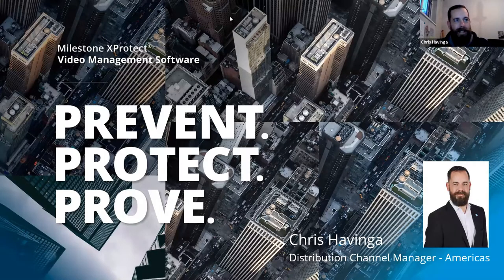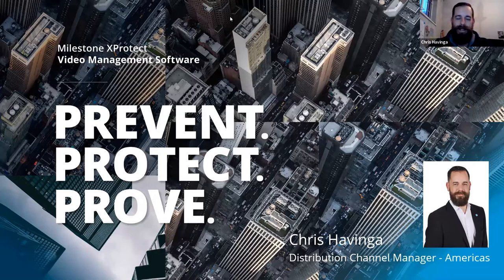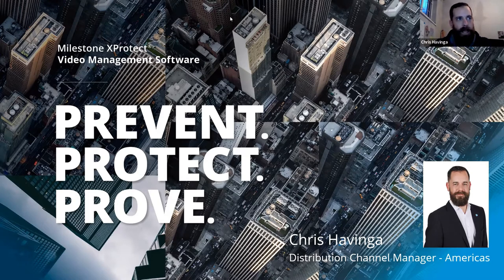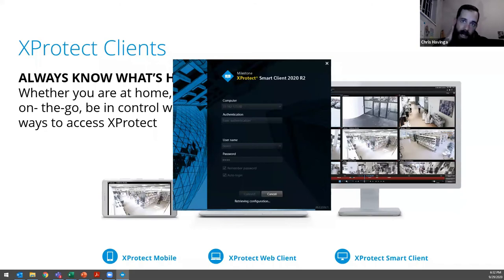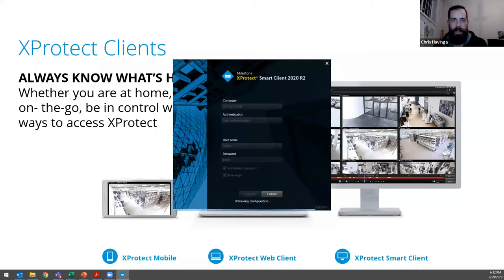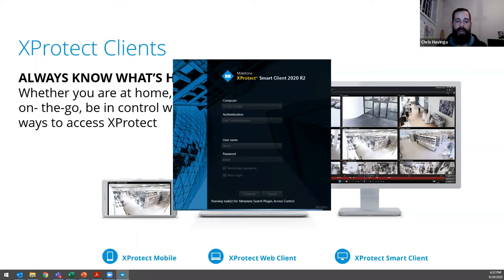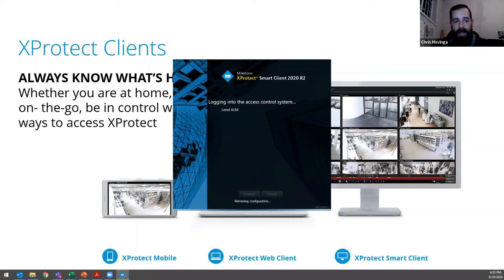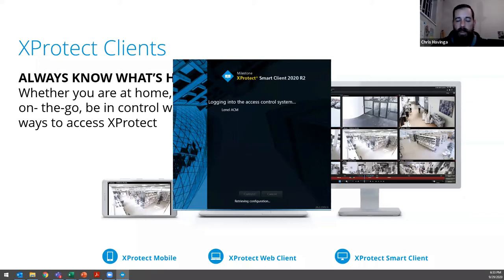Prevent, Protect and Prove With Milestone Systems | Webinar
Discover the power of the Milestone Open Platform Community to take your business beyond security.